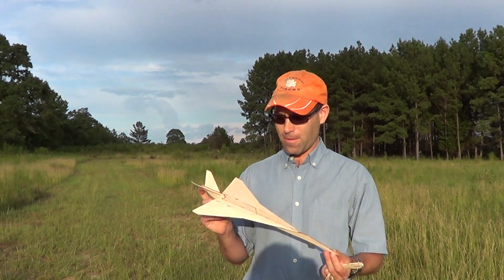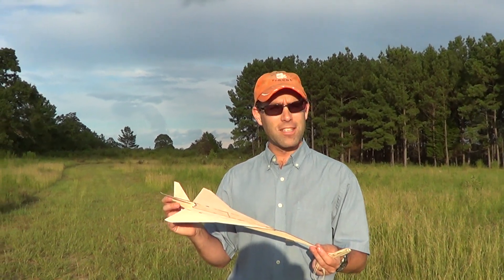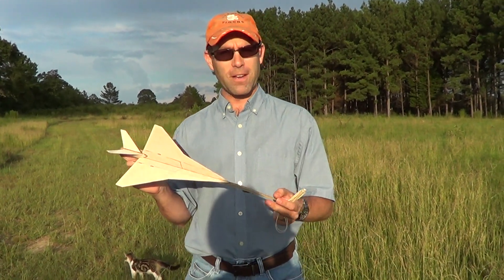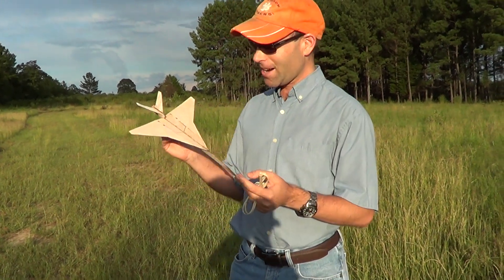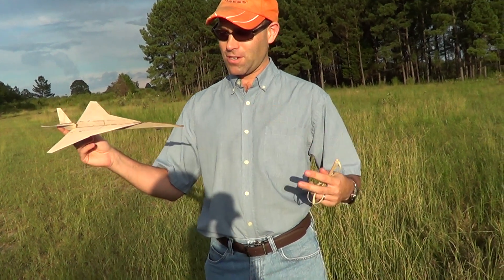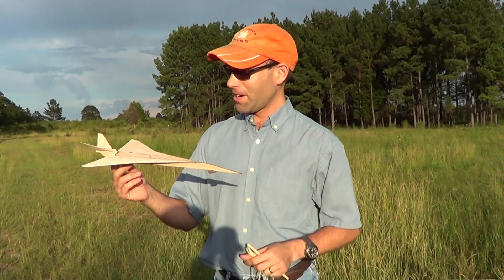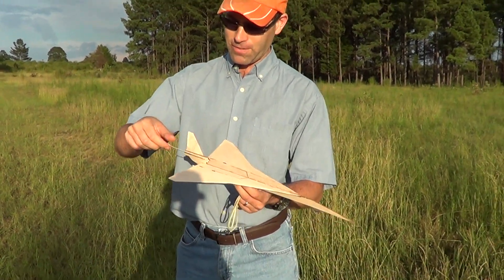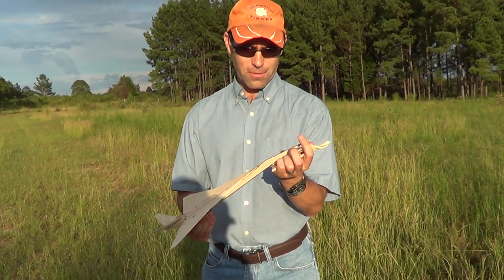N+2 Jet Catapult Glider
This balsa lawn dart is the boilerplate for this exciting project